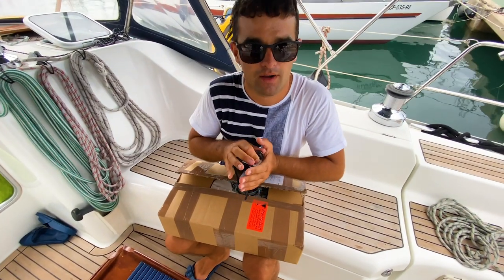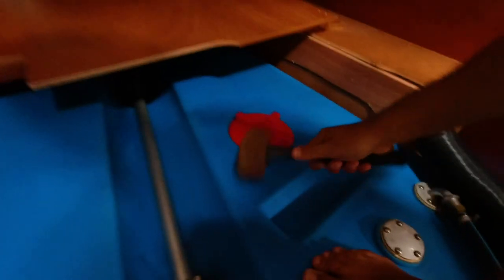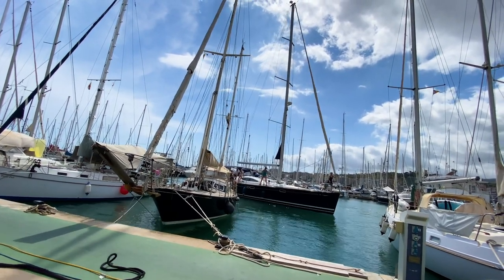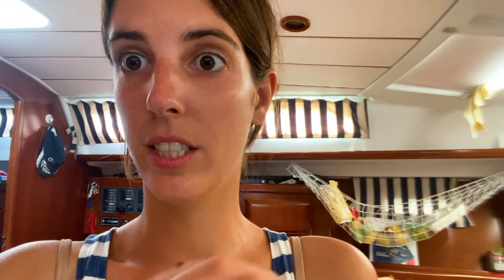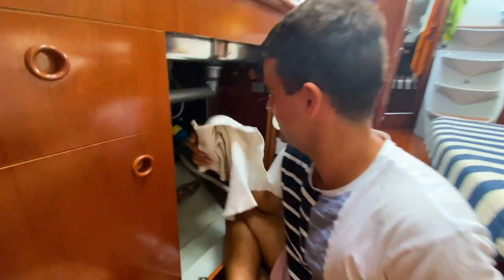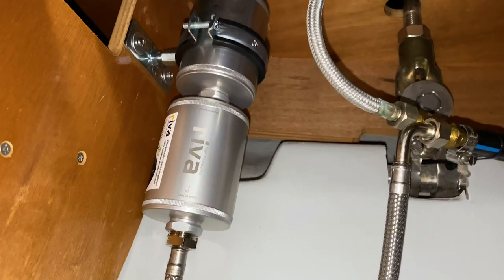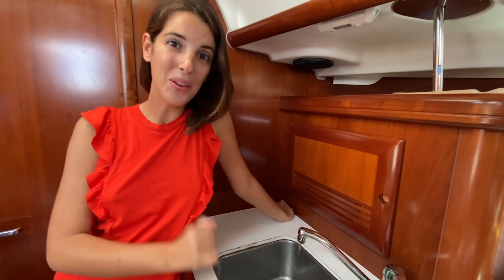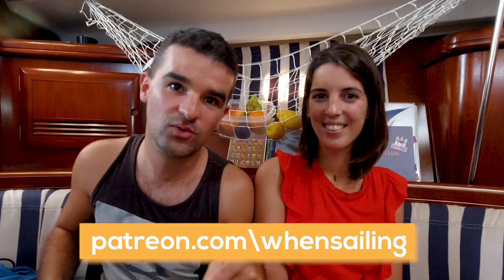Clean and Fresh drinking water on a boat - Installing Riva Filters on our Beneteau - Ep.31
You liked our sailing video? Your support means the world to us! 😃